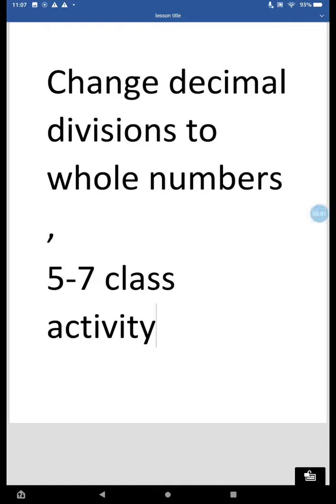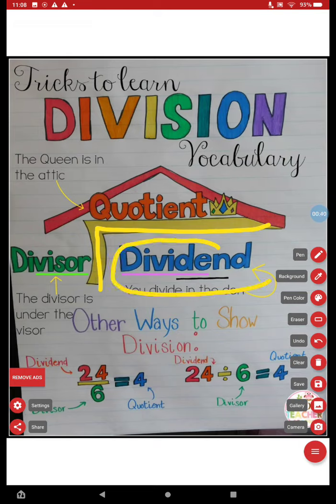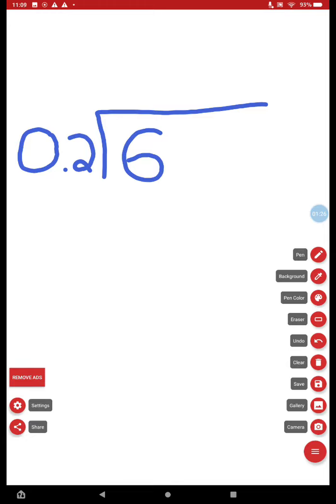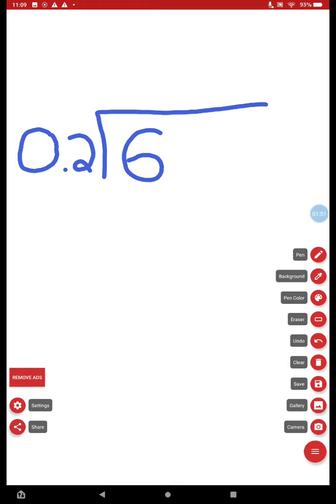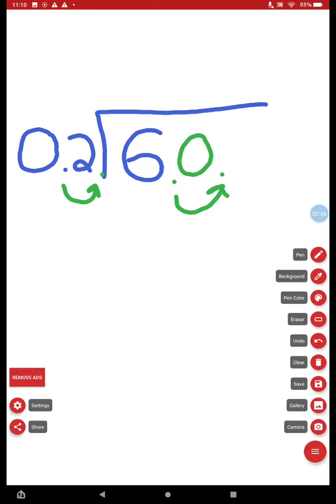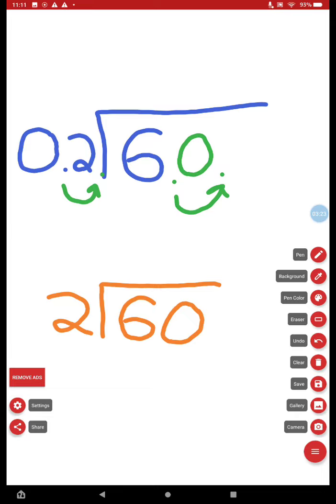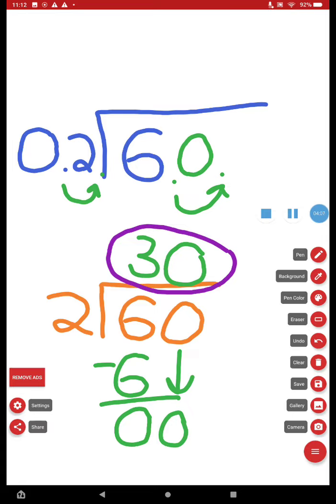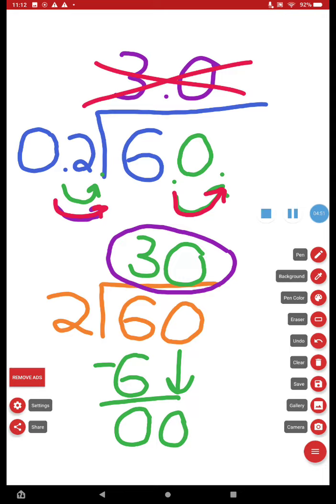video 4, change decimal divisors to whole numbers, 5 7 class activity